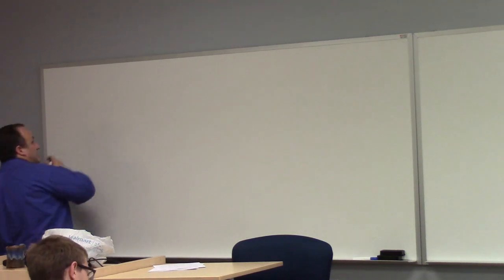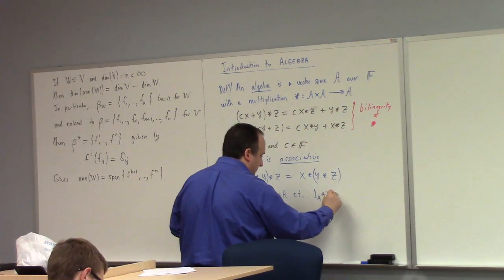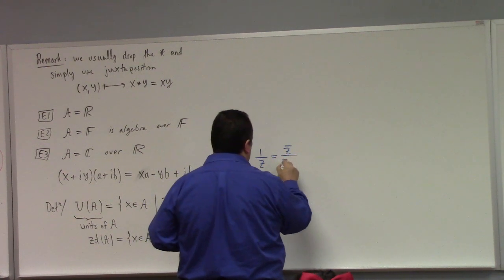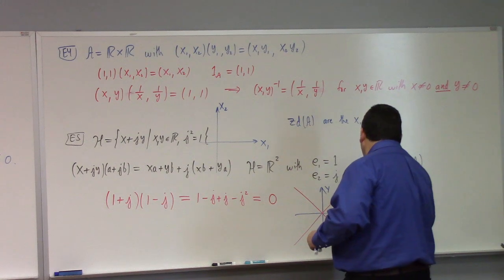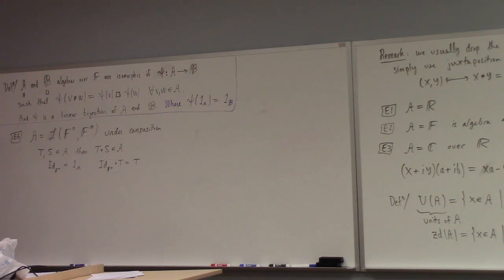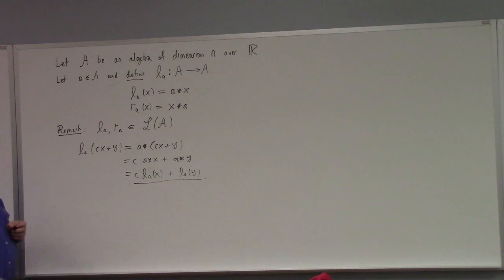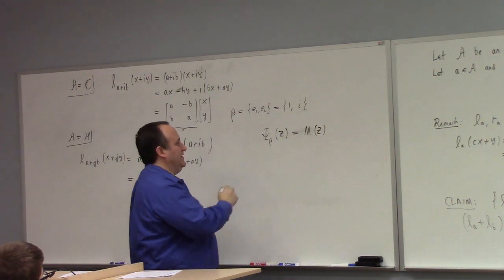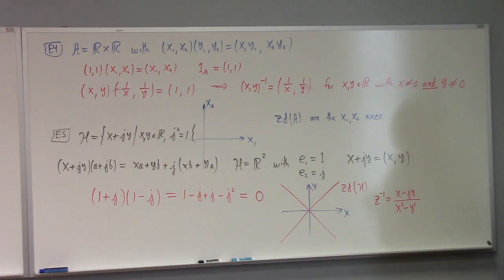Linear Algebra: introduction to associative algebras, 9-30-24